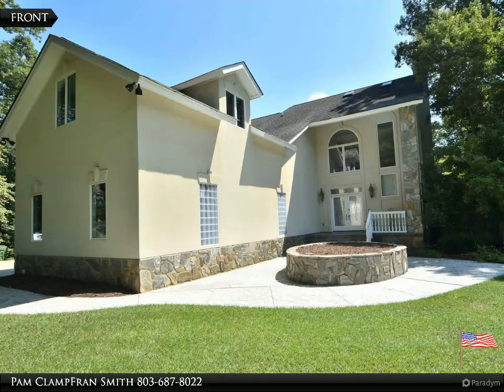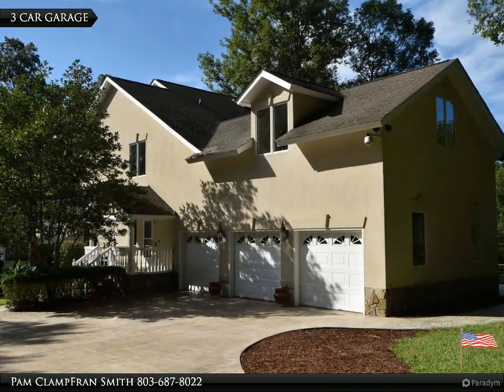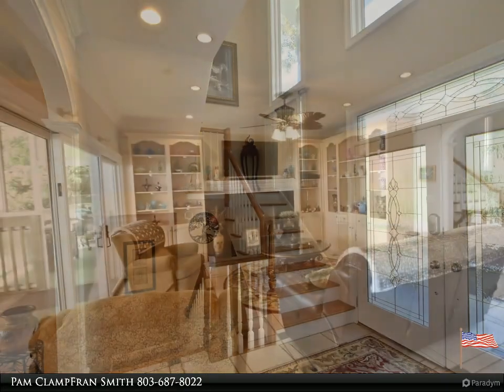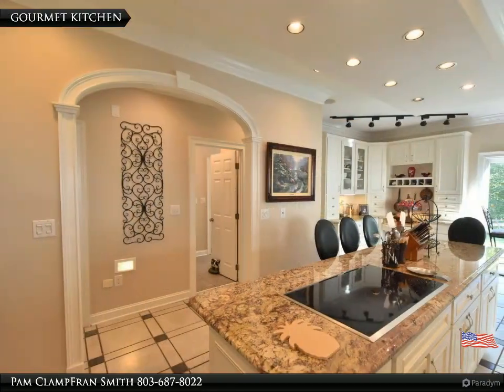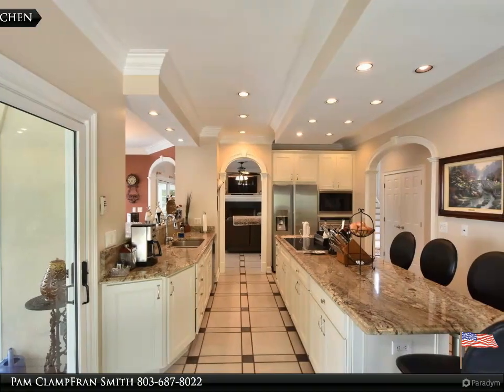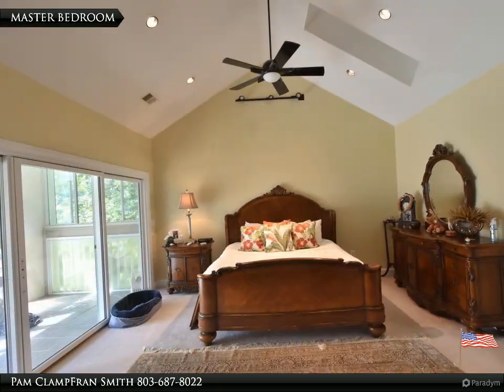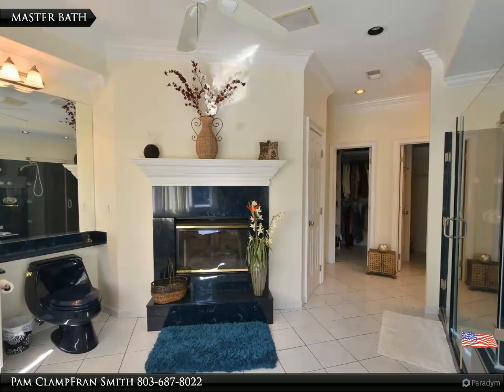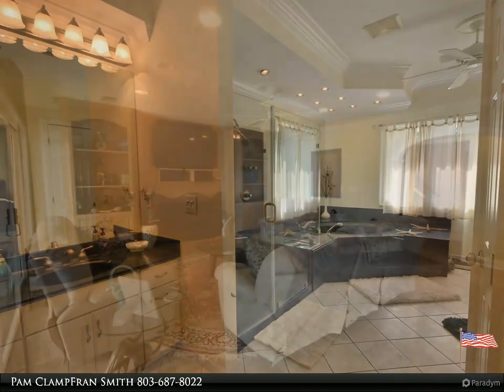Large three-story modern executive estate in IRMO